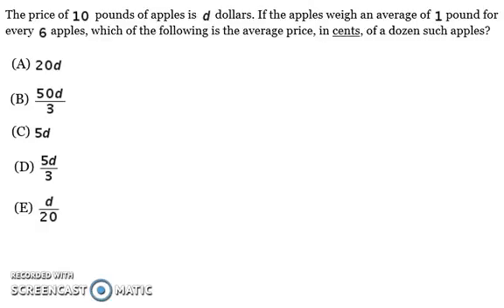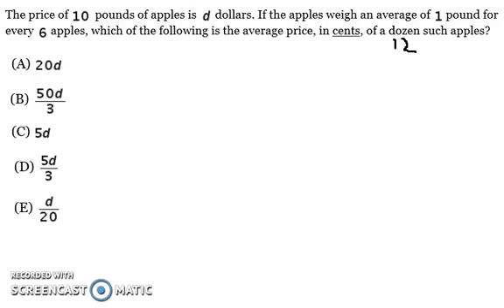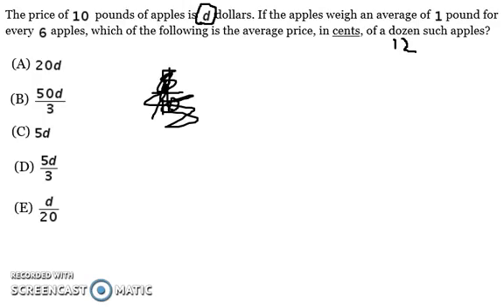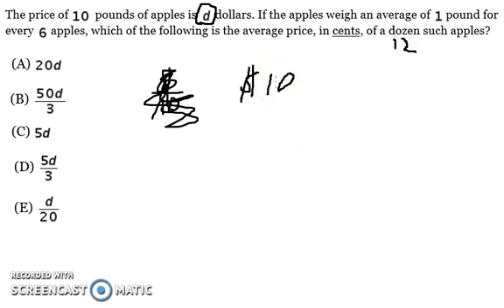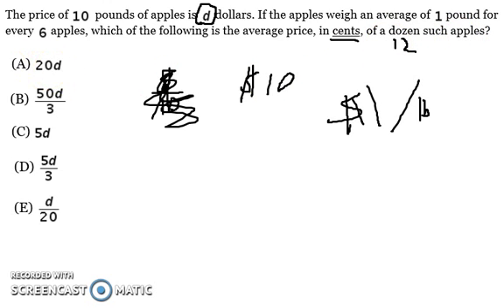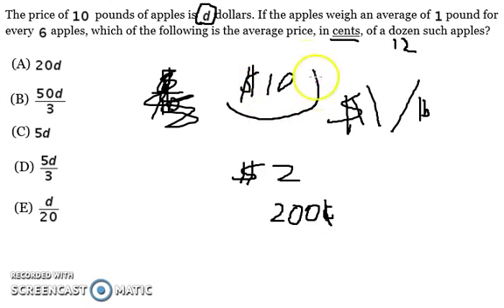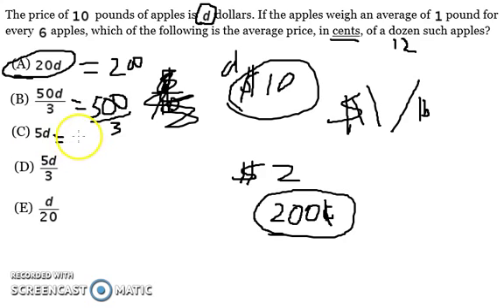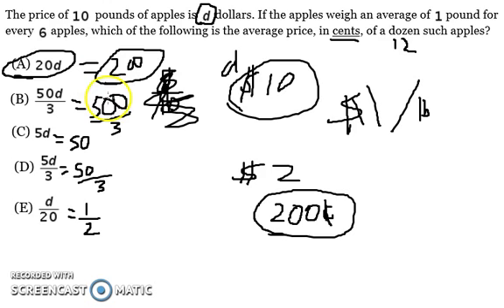SAT Question of the Day - 11-18-15